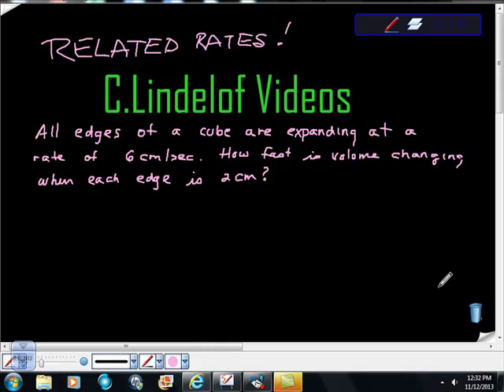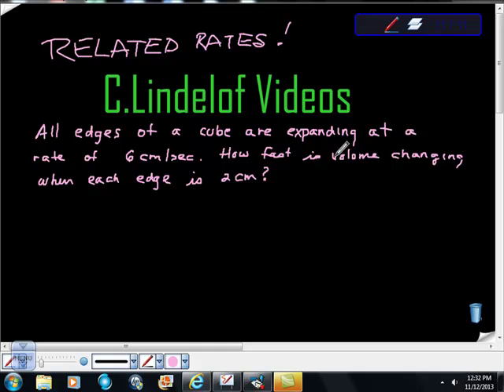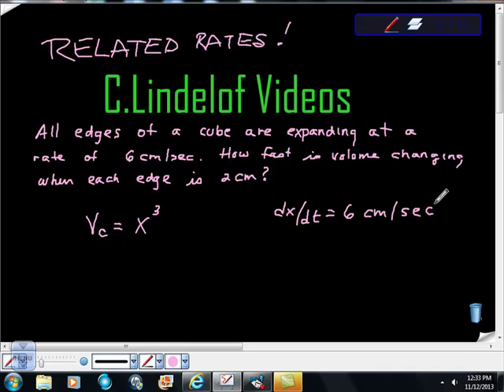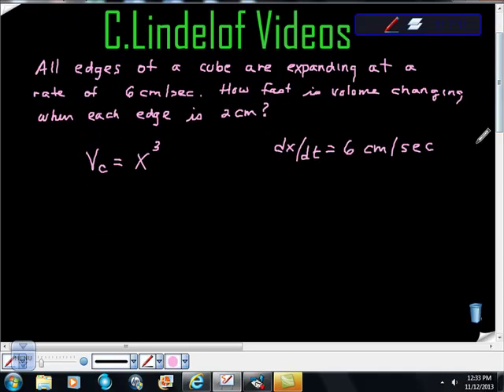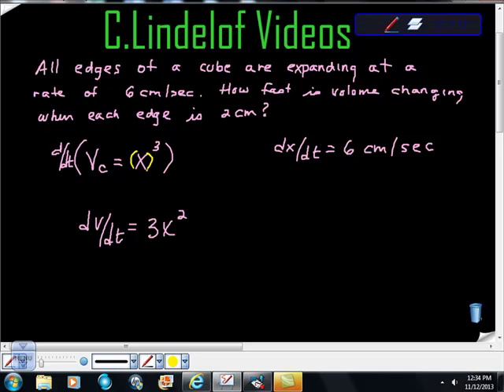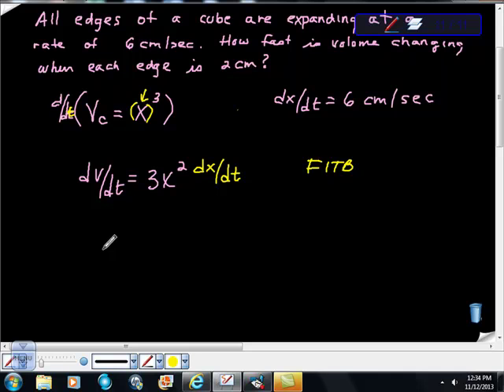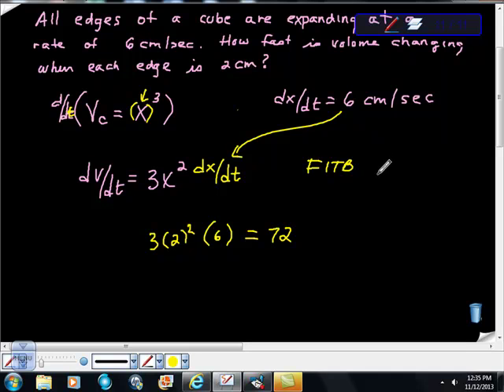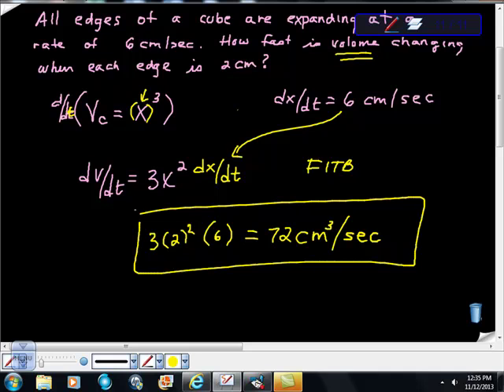AP Calculus Related Rates Volume of a Cube